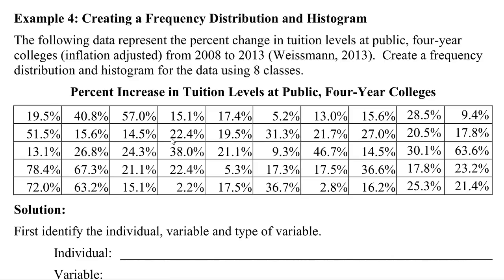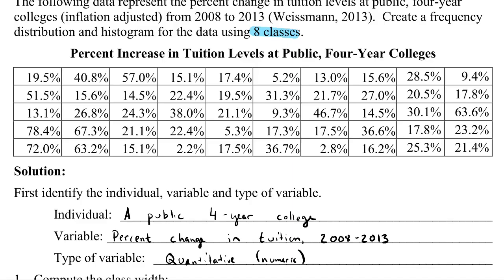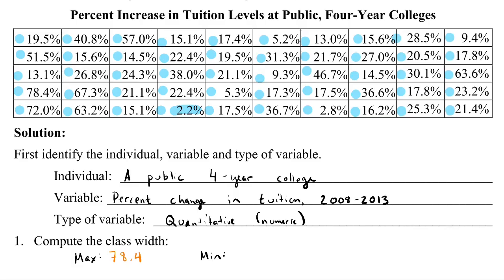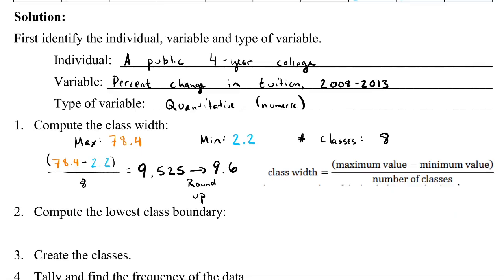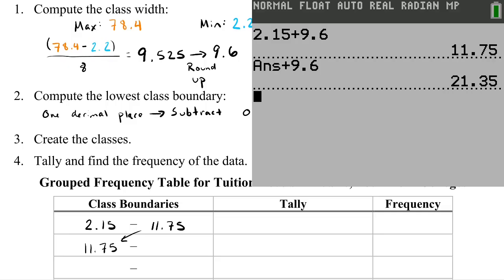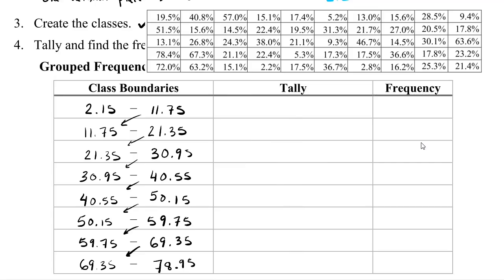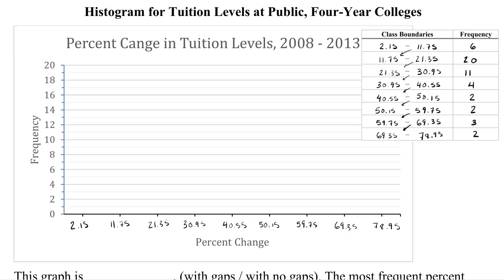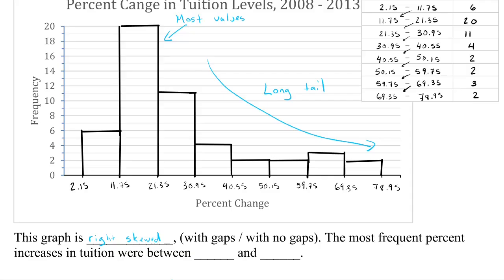1.4.7 - Making a Histogram and Describing its Shape (Example 4)